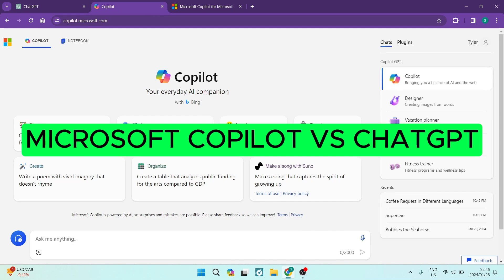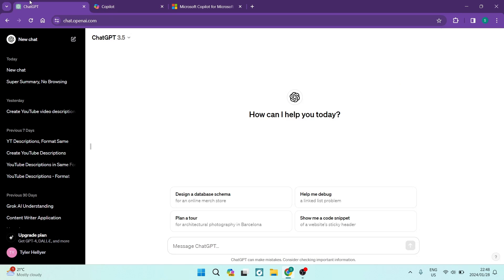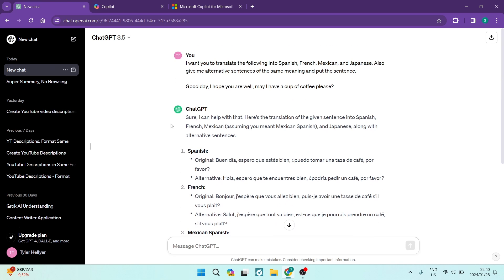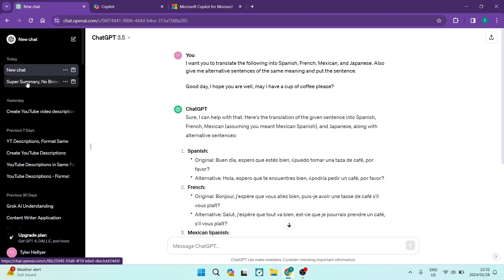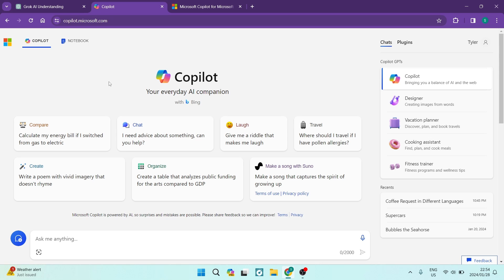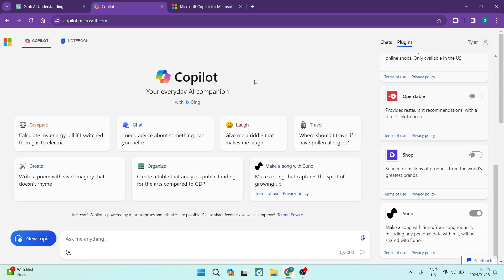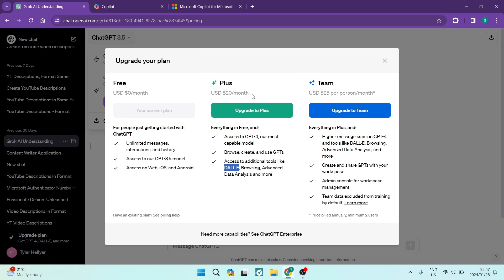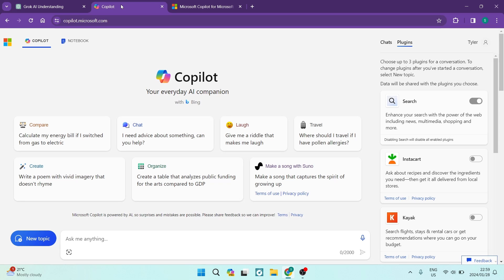Microsoft Copilot vs ChatGPT in 2025 | Comparison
In this video 'Microsoft Copilot vs ChatGPT,' we'll delve into a comprehensive comparison between Microsoft Copilot and ChatGPT, exploring their respective features, functionalities, and use cases. Microsoft Copilot, powered by OpenAI's Codex, is a powerful code completion tool designed to assist developers in writing code more efficiently. We'll showcase Copilot's capabilities, highlighting how it understands and predicts code snippets, making the coding process smoother and faster. On the other hand, ChatGPT, developed by OpenAI, is a versatile language model designed for natural language understanding and generation. We'll discuss how ChatGPT excels in generating human-like text across a wide range of topics and applications, including chatbots, content creation, and more.

Timestamps

Intro – 00:00 – 00:36
User Interface – 00:37 – 03:00
Creativity – 03:01 – 05:11
Boundaries - 05:12 – 07:30
General advantages – 07:31 – 09:49
Pricing – 09:50 – 12:45